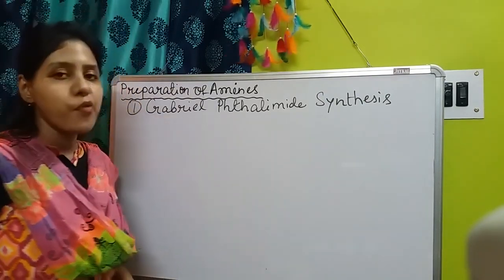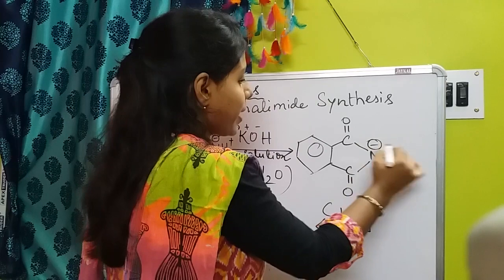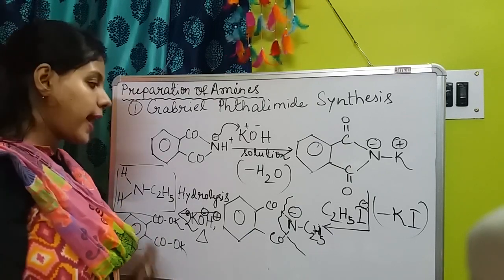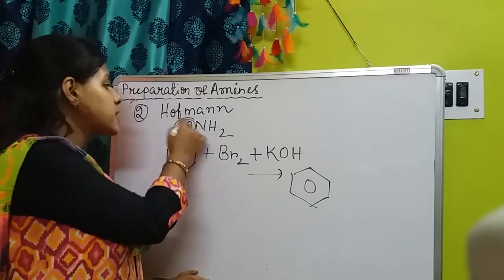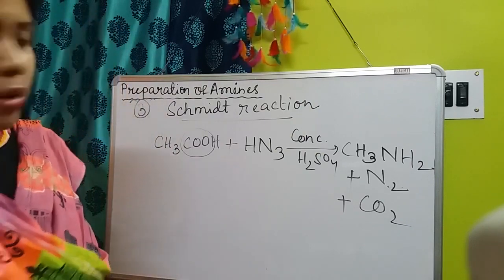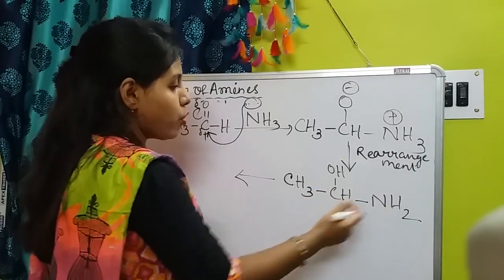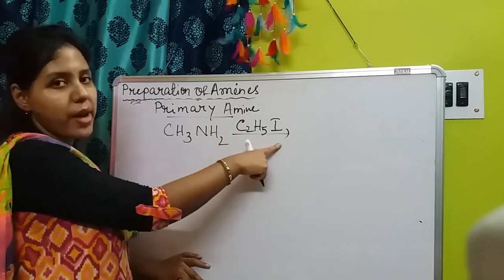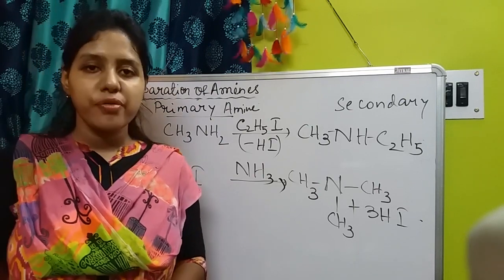Class 12 Chemistry (Amines) Part12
Soumita ma'am